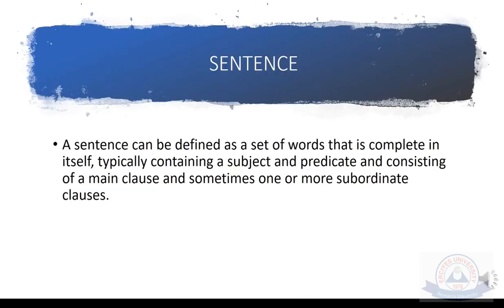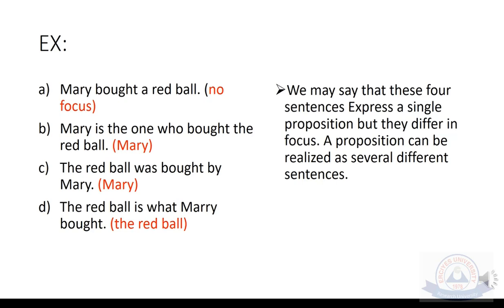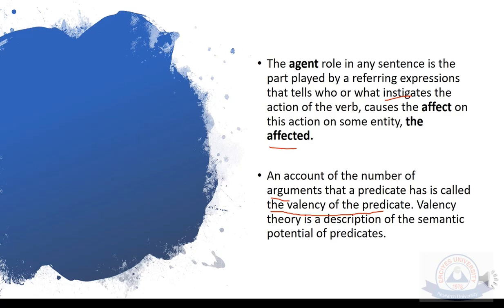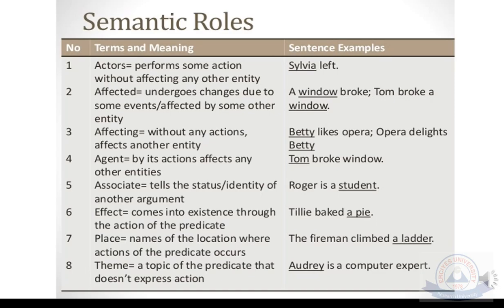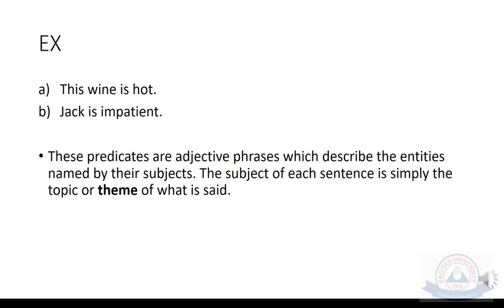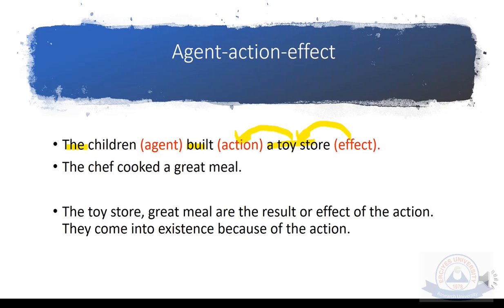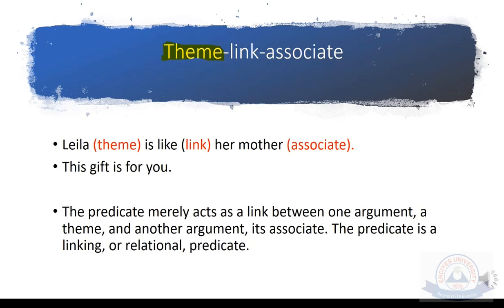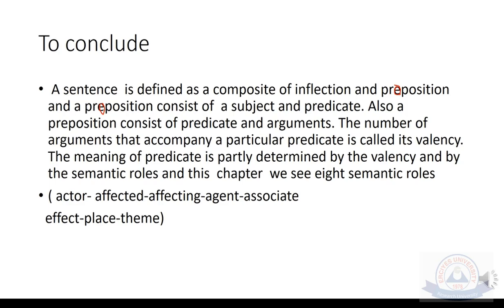Semantics Reading - Chapter 4 Semantic Roles